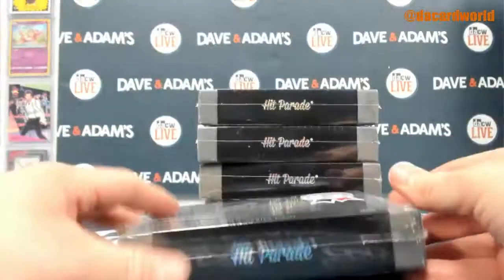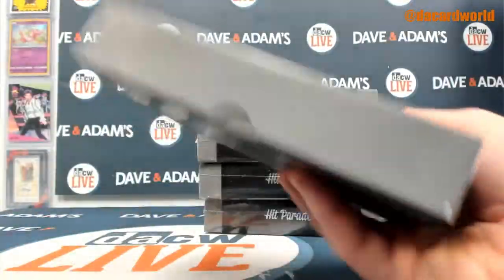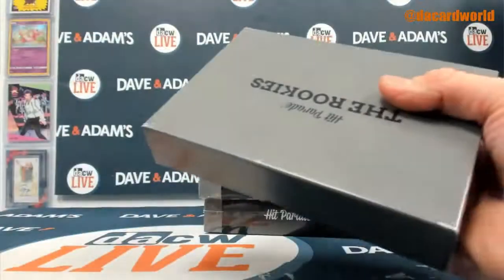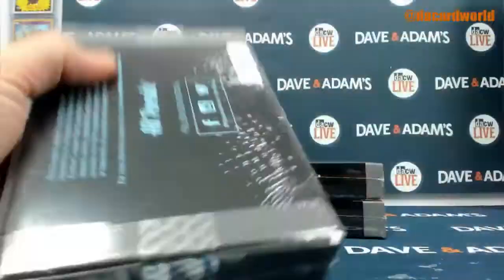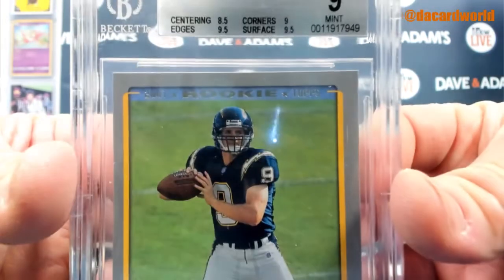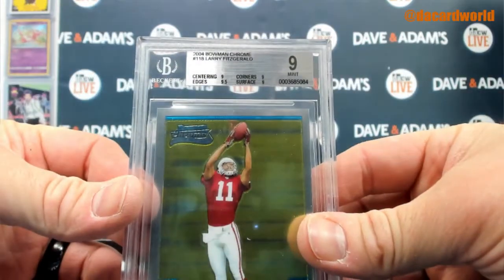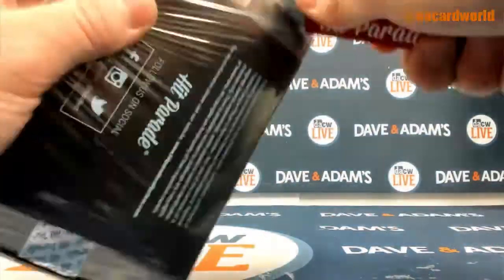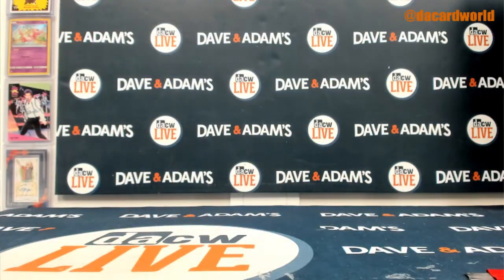Manas's Hit Parade Graded RC Football Break